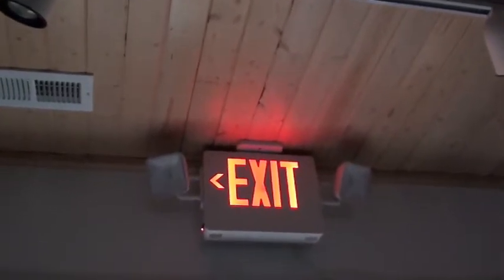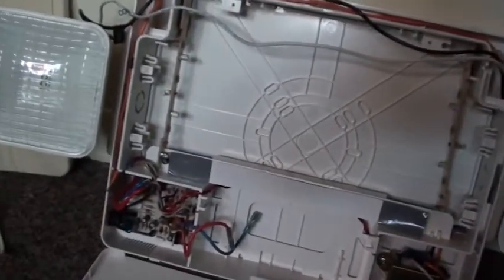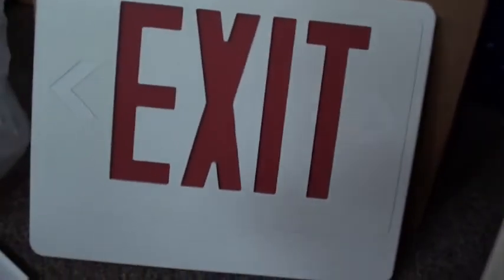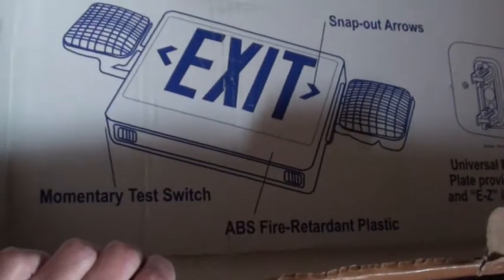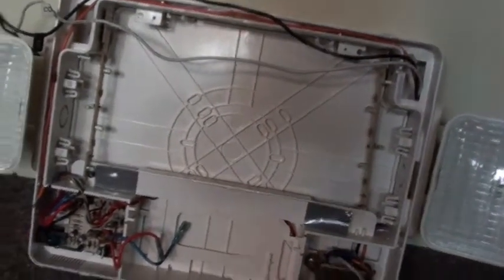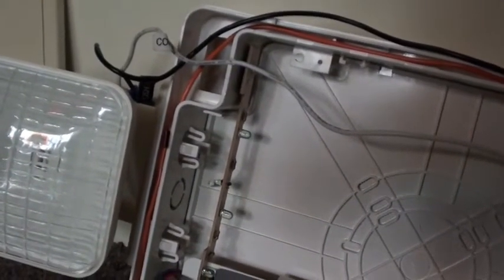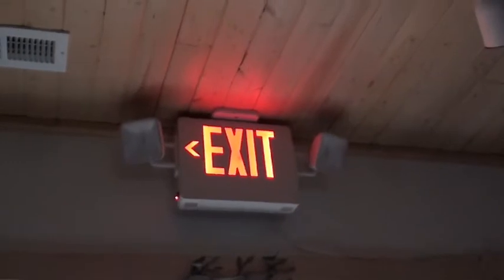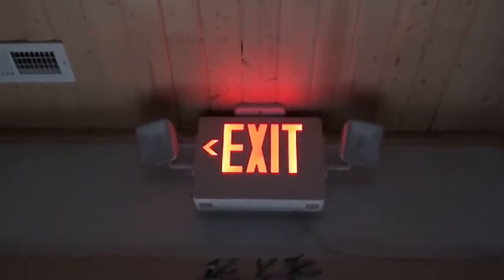Exit sign story time episode 2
This episode tells the story behind my exit sign combo I have in my kitchen.